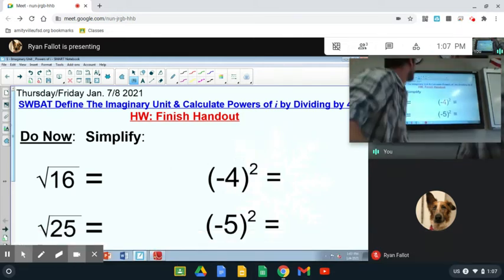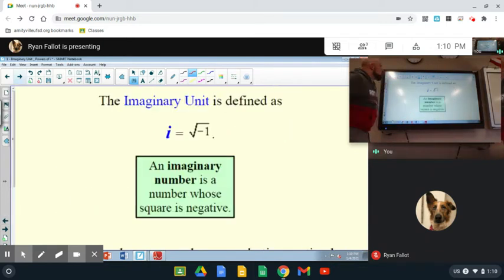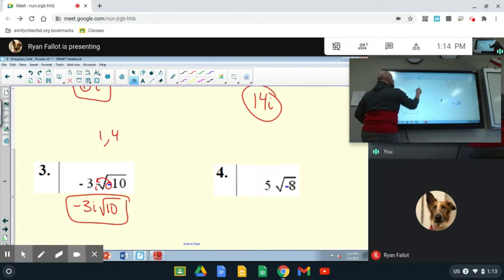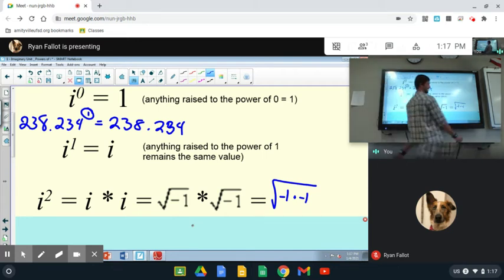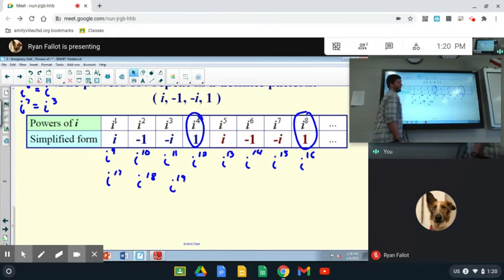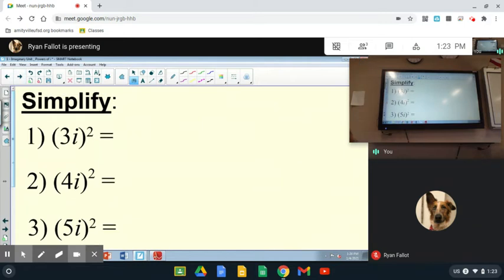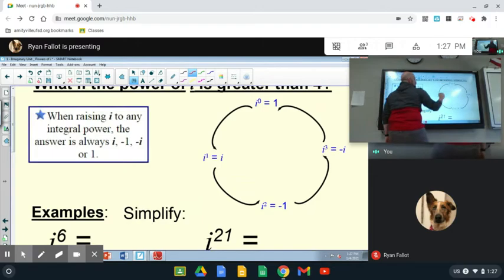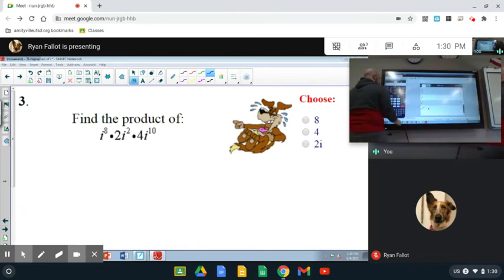1 Imaginary Unit Power of i